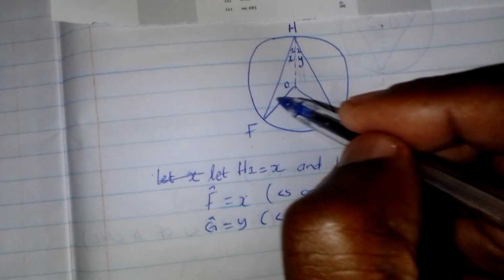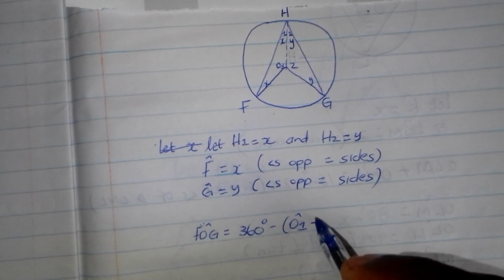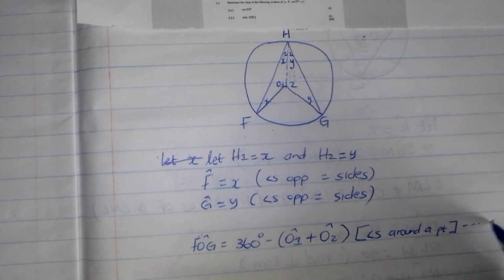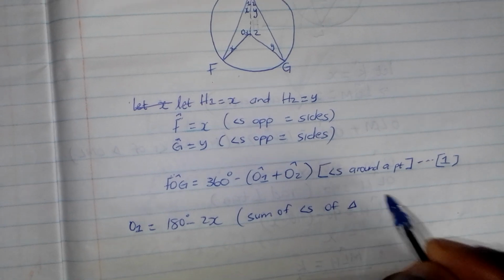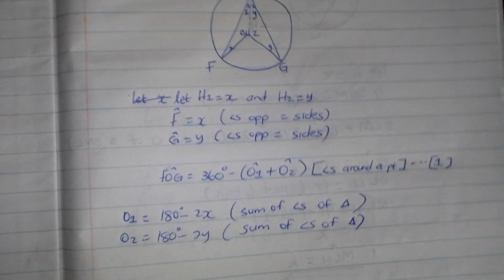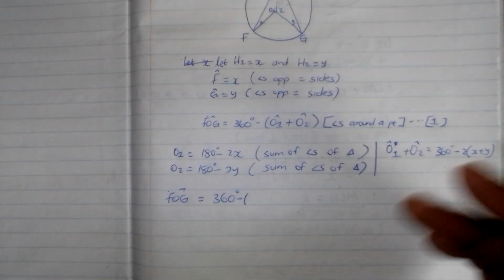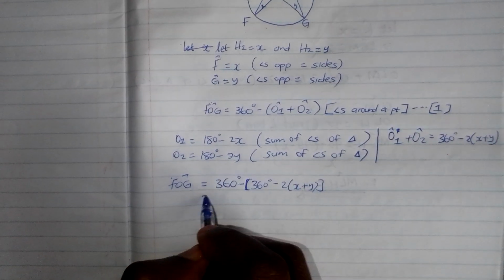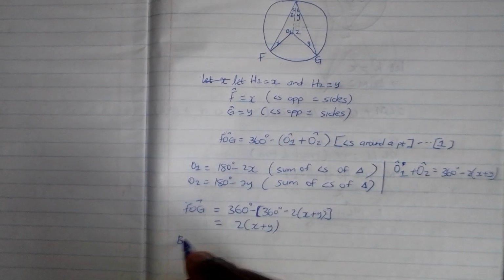Angle @ Centre Proof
We still normally post Saturdays, but this surprise post is to prepare you for tomorrow's lesson at school.

Reference List:
James maistry (YouTube channel)
Matthew's Academy of Sciences (YouTube channel)